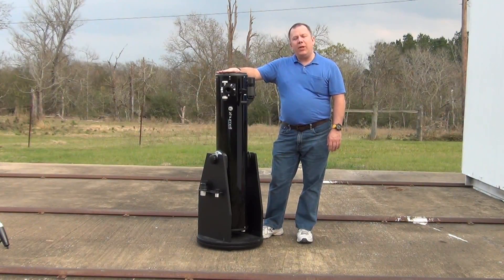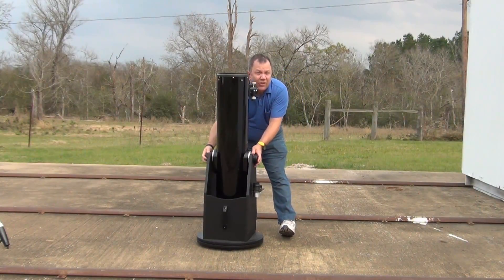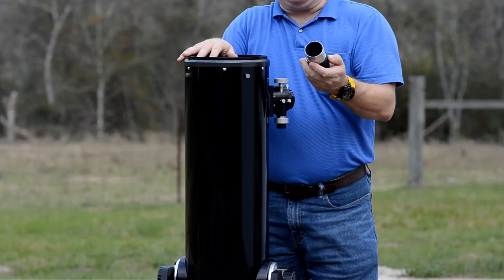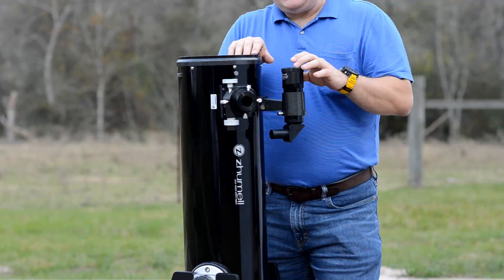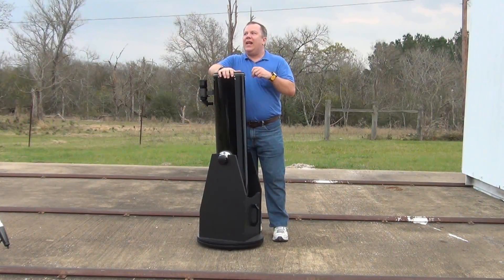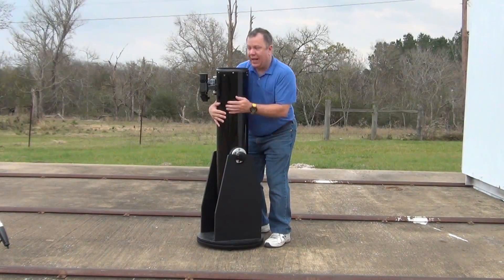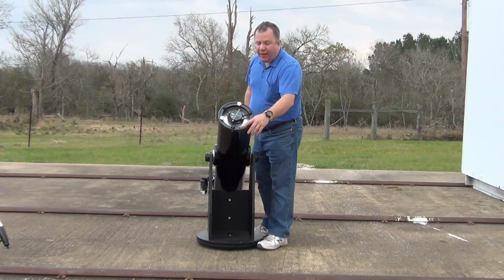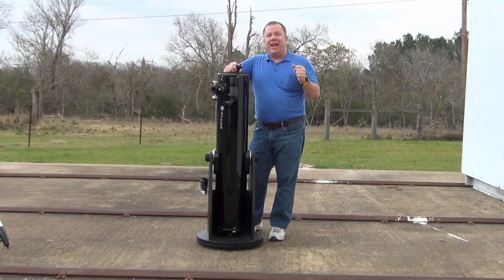Zhumell Z8 Dobsonian Telescope Review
A review of the Zhumell Z8 Dobsonian Telescope which can be found is in my opinion a far better telescope for the money than scopes from other manufacturers. Watch the video and see why!